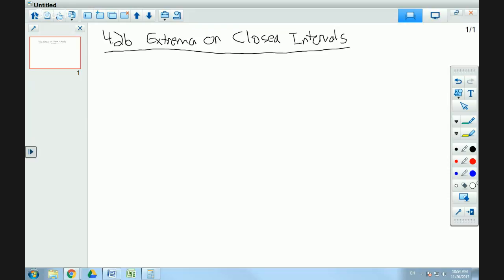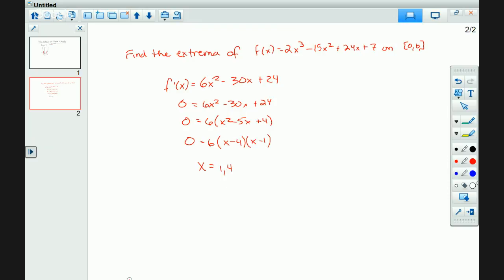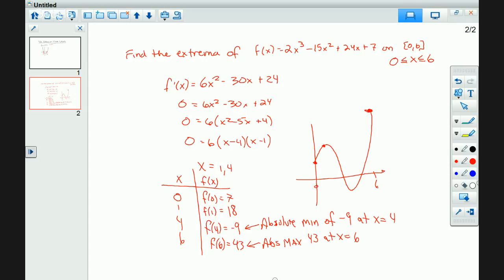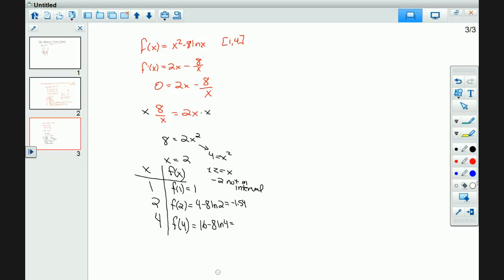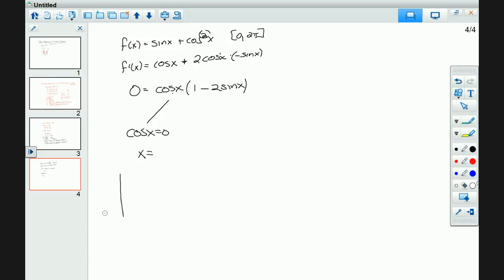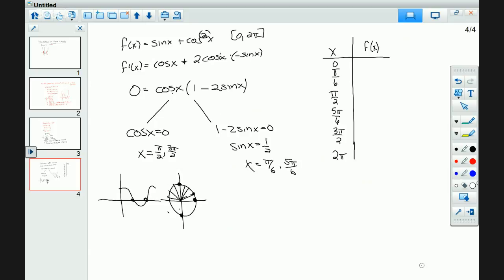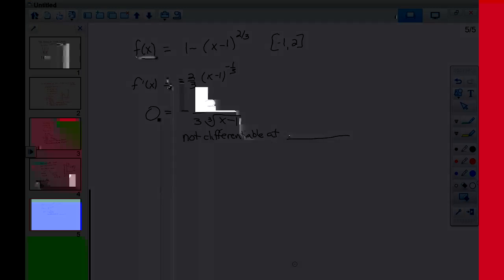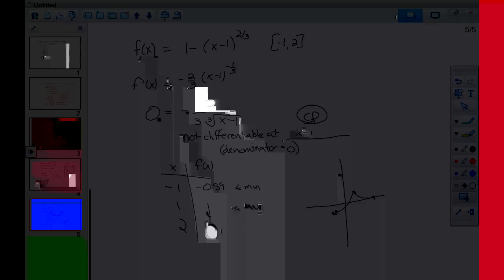Calculus AB 4.2b Extrema on Closed Interval